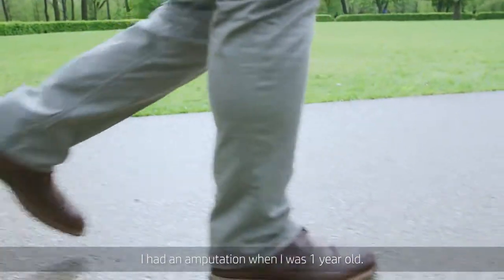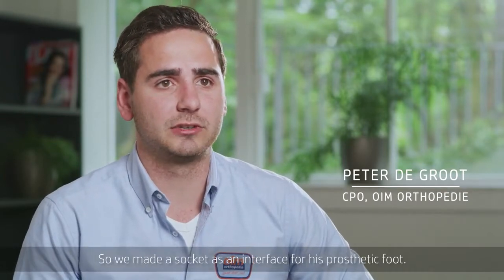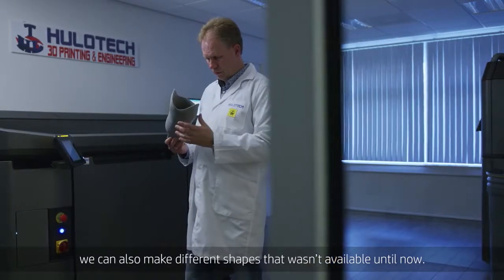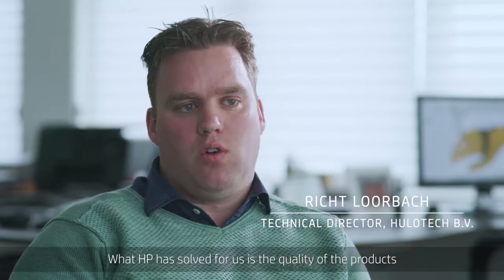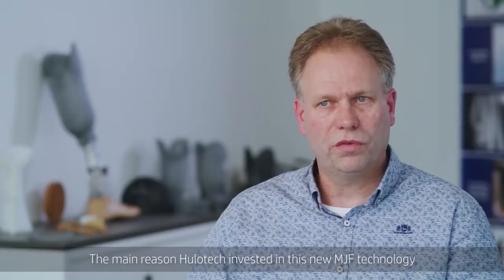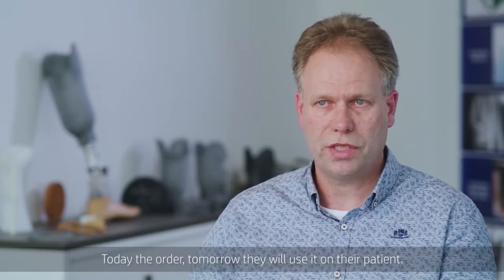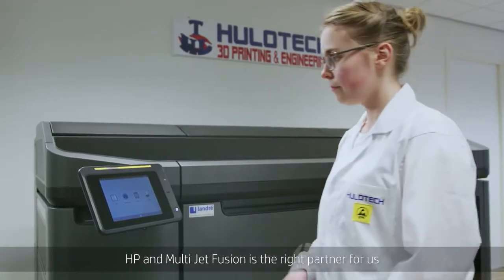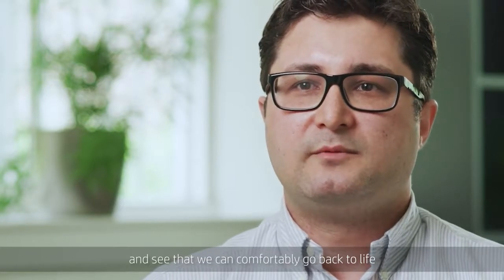OIM Orthopedie - 3D geprinte kokers ism Hulotech en HP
Na een intensieve periode van onderzoek en ontwikkeling hebben OIM Orthopedie, Hulotech en HP samen een flinke stap voorwaarts gezet in het 3D printen van orthopedische maatwerkvoorzieningen.

“Al een aantal jaren is OIM Orthopedie volop actief met het onderzoeken van de mogelijkheid om een deel van onze orthopedische maatwerkvoorzieningen 3D te printen. Denk daarbij aan het 3D printen van stompkokers en hand- en polsorthesen. Tot voor kort was het grootste probleem dat de geprinte materialen niet sterk genoeg waren voor het dagelijks gebruik. Daar is nu met een nieuwe 3D printer van HP en de samenwerking met Hulotech een einde aan gekomen," zegt Peter de Groot, orthopedisch adviseur OIM Orthopedie.

Een 3D-geprint product levert niet alleen meer draagcomfort op voor de klant, we kunnen nu ook technisch ingewikkelde voorzieningen op een snelle en voordelige manier produceren. Peter: “Zo leveren we voor hetzelfde geld een beter product én we produceren ook minder restafval.”